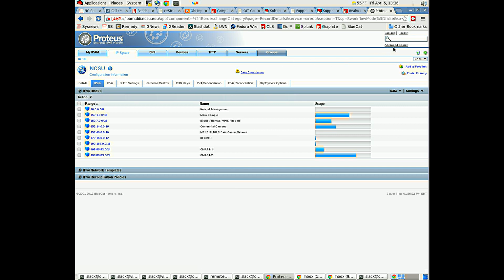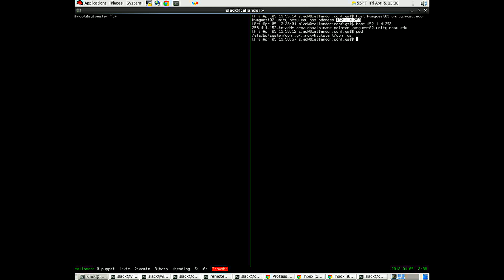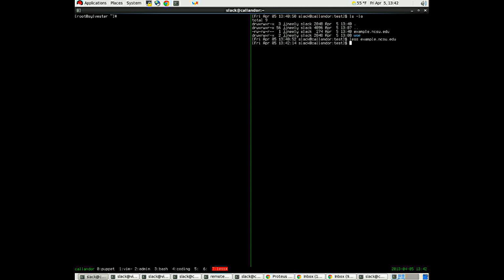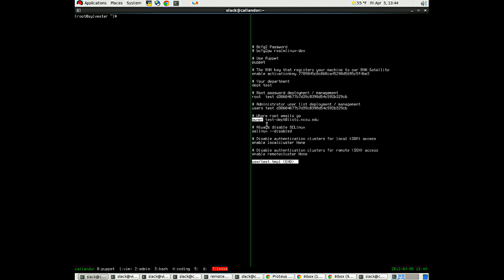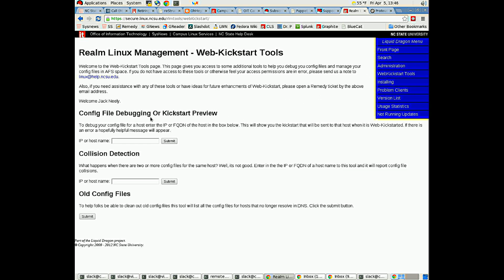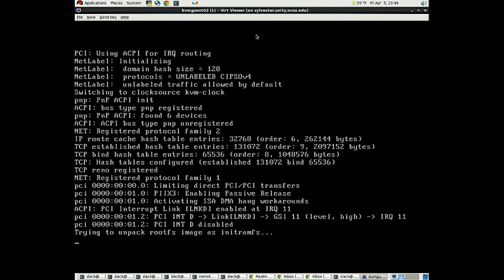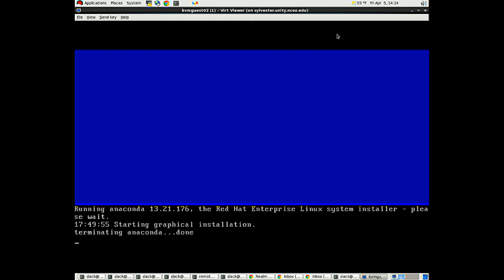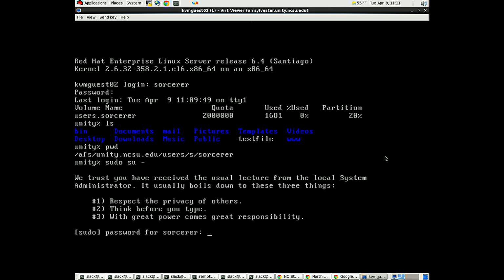Realm Linux Training Screencasts: Installing via Web-Kickstart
This screencast demonstrates how to install a simple server at NC State University with our managed Linux platform -- Realm Linux.